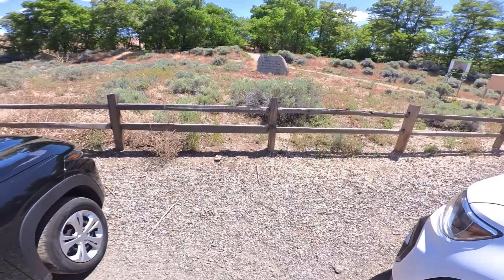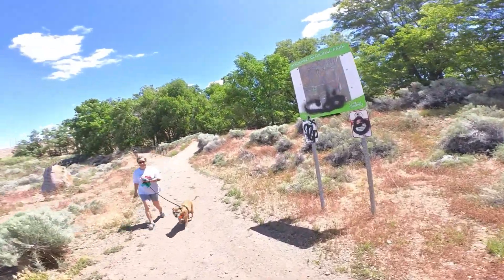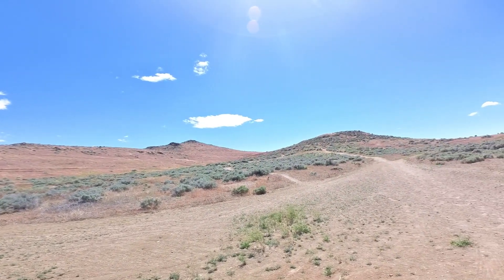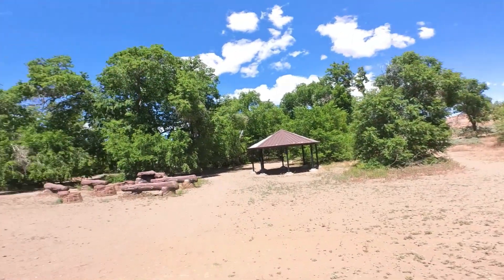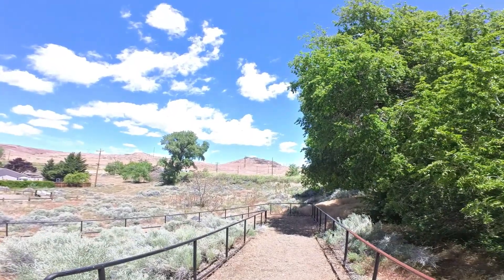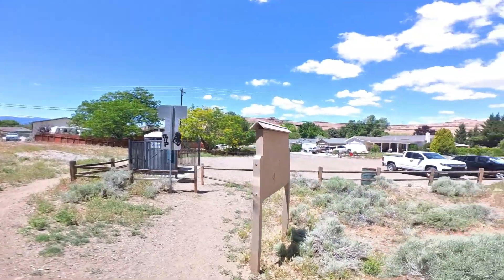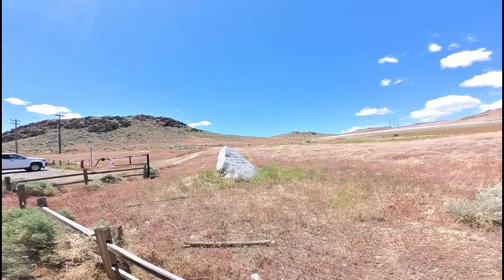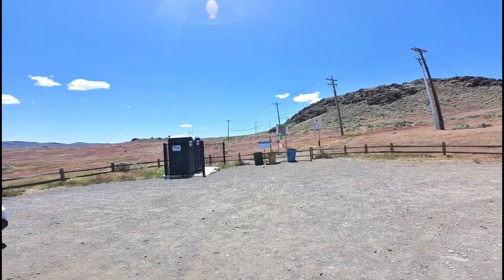Wedekind Park 11 Disk Drive and 4 th Street Sparks, NV